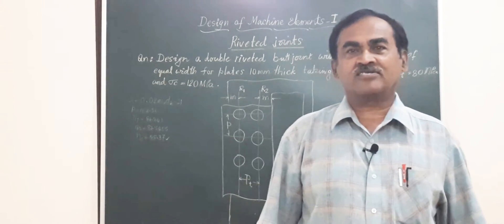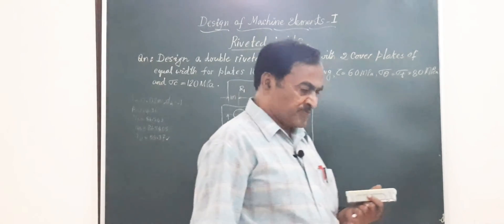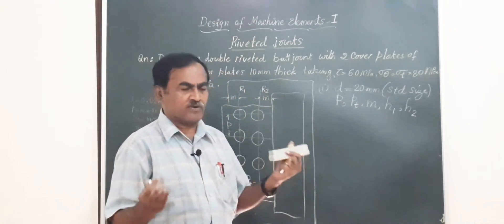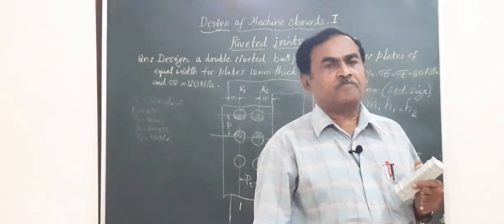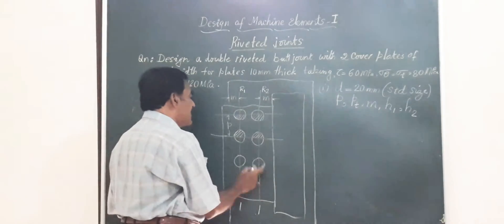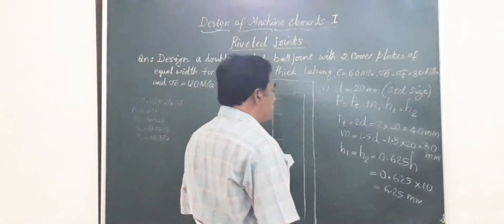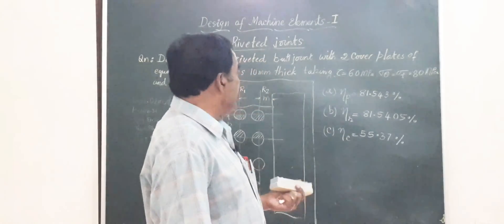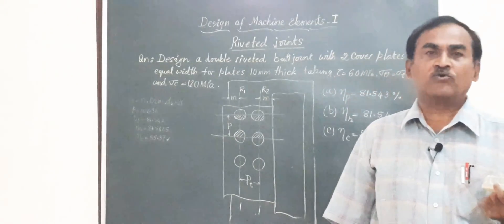Design of double riveted butt joint with cover plates of equal width. Riveted joint - 8